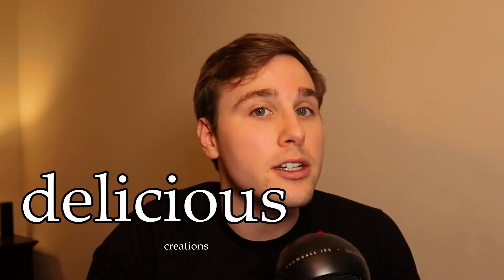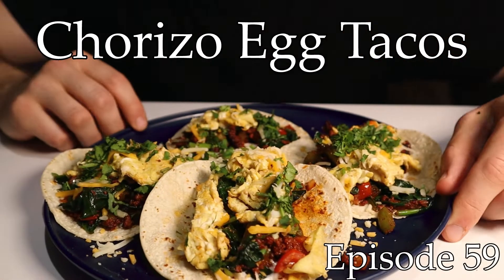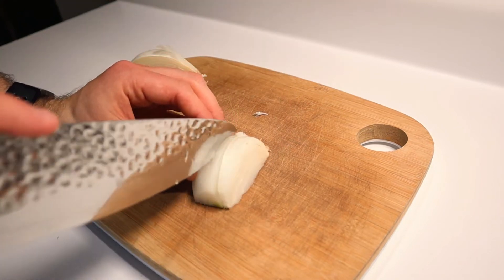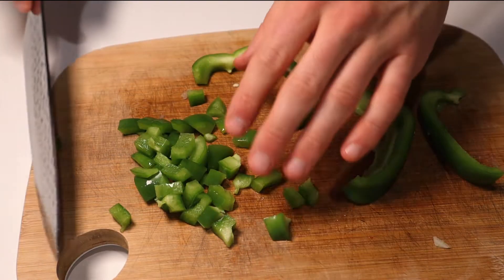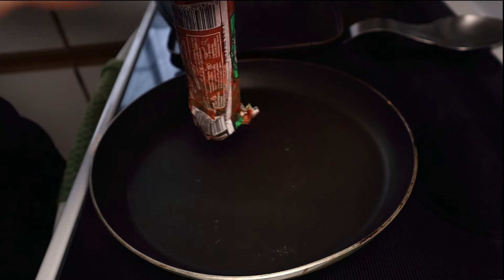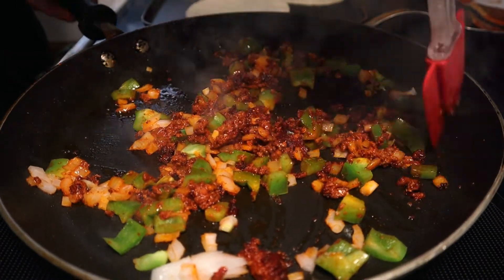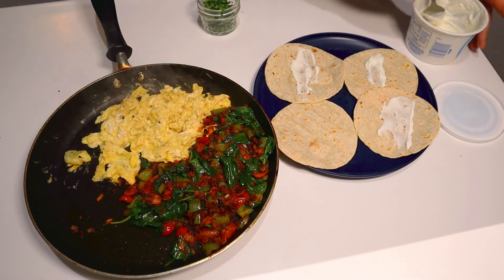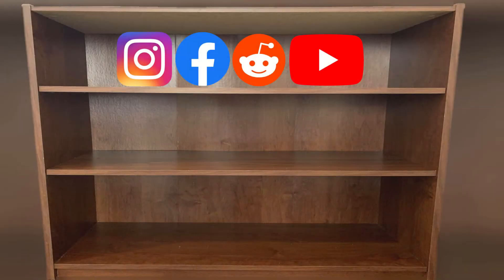Chorizo & Egg Breakfast Tacos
These Chorizo and Egg Tacos are hands down my favorite weekend breakfast food! I say weekend breakfast food because if I allowed myself to eat them during the week, I'd easily put on a couple extra pounds!
All things considered, these chorizo & egg breakfast tacos make for an ultra savory and satiating sort of breakfast. Definitely the right way to start off your day.

If this is your first time to the channel, welcome!

Make sure to share any videos you like with your friends and family!
Shopping List:
- 4.5 oz Chorizo
- 4 Large Eggs, scrambled
- 1/4 Medium White Onion
- 1/2 Green Bell Pepper
- Handful grape tomatoes
- Handful baby spinach
- Finely minced Cilantro
- Shredded Cheese
- Sour Cream
- white corn tortillas
- Salt & Pepper
Quick Links:
0:00 Intro Discussion
0:51 Time to Move on
1:29 Step By Step Instructions
4:49 Why you should make this